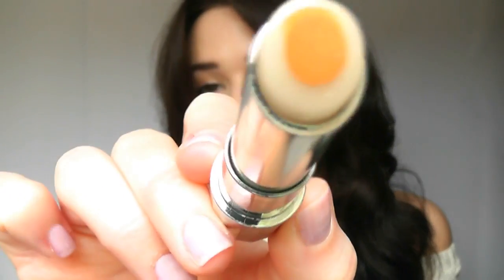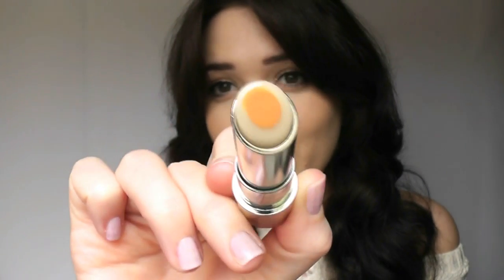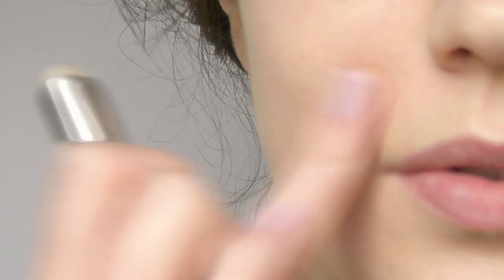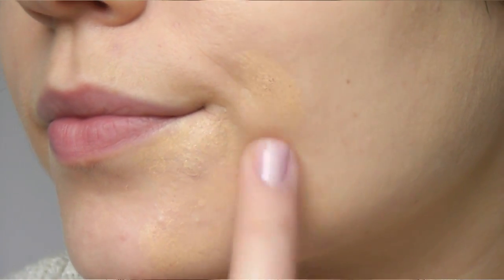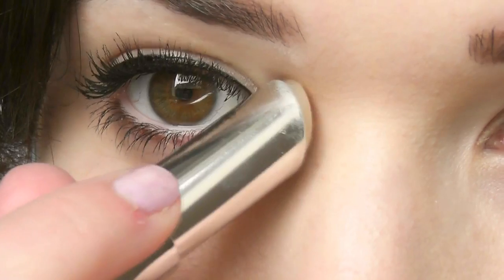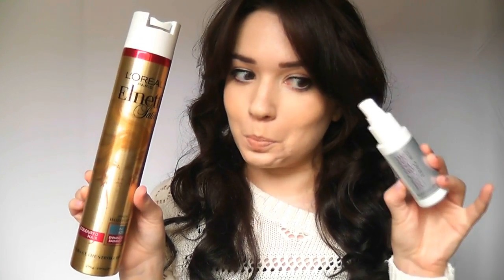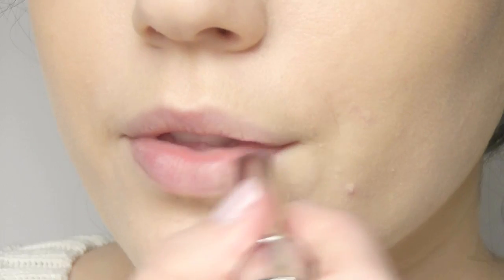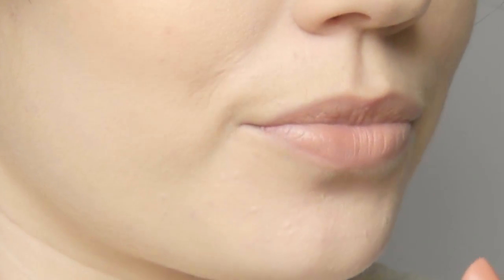Fake up DON'T cake up!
Benefit Fake Up Concealer Review
Flakey Skin? Dry Patches? Dehydrated Lines?
A creamy concealer with a ring of vitamin E &
Apple seed extract moisturizer - Covers and hydrates!
With it Available in three shades - 01 Light  02 Medium  03 Dark

Under Eyes - Doesn't set in fine line.
Dry Patches - Blend in the direction of the flakes to help them disappear.
Smile Lines - Rehydrate caked up facial lines.
Lips - Blur lip lines and pigment without drying out the skin.

User name: Sineadycady

*Not sponsored* I was never asked to review this or create this video by anyone from the benefit team, I was asked to review this by my subscribers! :)

benefit fake up
Stop your makeup caking up
Start using fake up by Benefit!
Benefit Fake Up Concealer